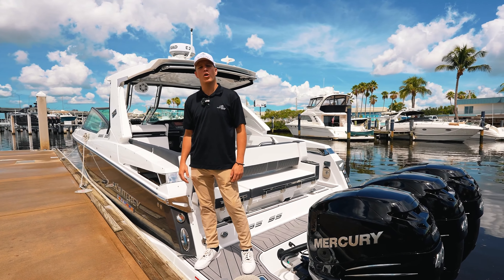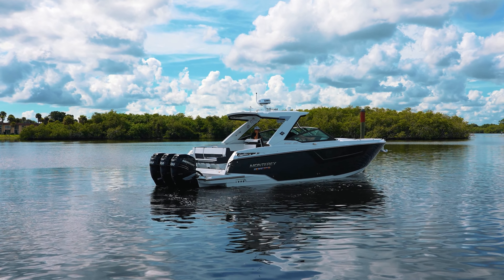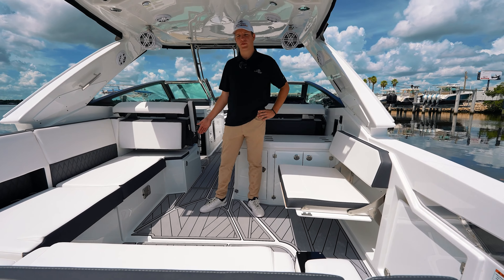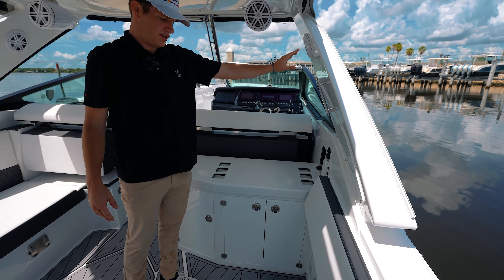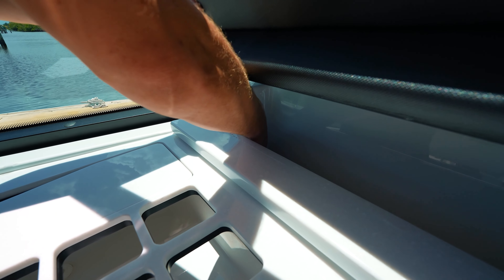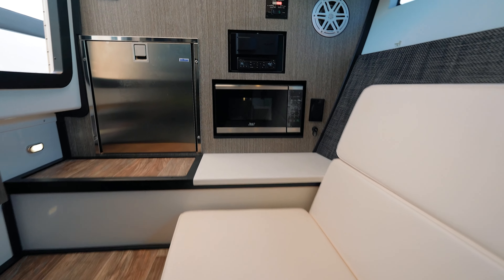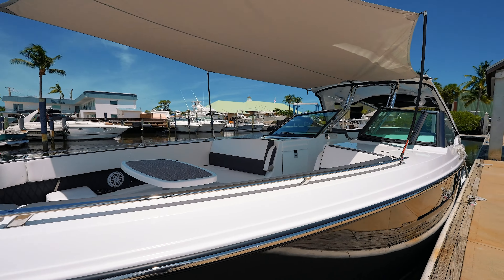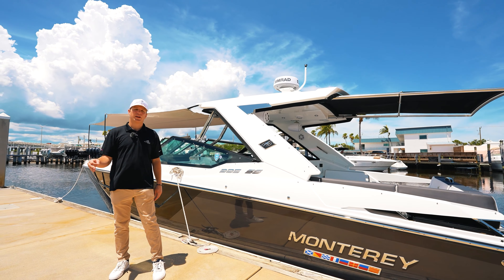Monterey 385SS Walkthrough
Unparalleled performance defines the 385SS but not at the expense of luxury and comfort. Above deck, you’ll find a vast, wide-open layout with a large cockpit and bow seating area as well as masterfully laid out helm station. Below deck, you’ll find a luxuriously appointed cabin awaits you making overnight entertaining and relaxation everything you could ever desire.

Welcome to the official Monterey Boats YouTube channel! Discover our exceptional range of sport boats, cruisers, and yachts, crafted for unforgettable adventures on the water. Experience the perfect blend of style, performance, and luxury with Monterey Boats.